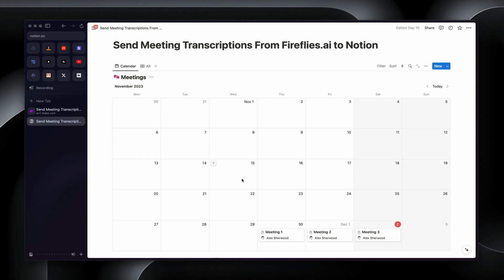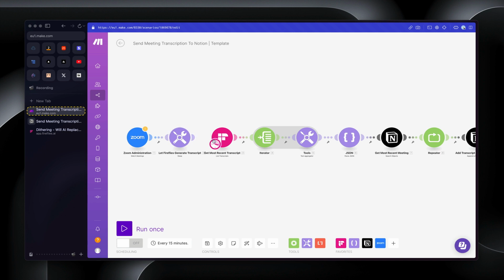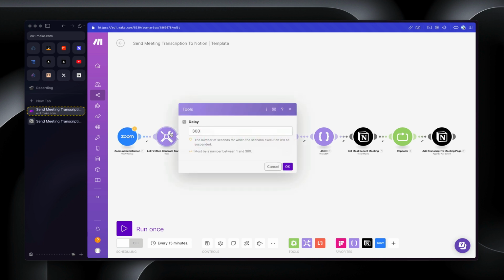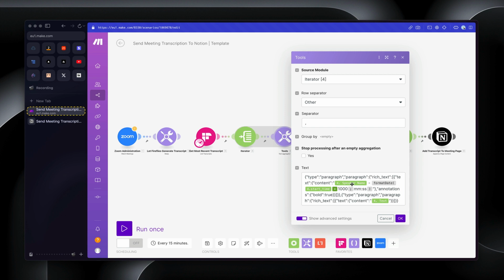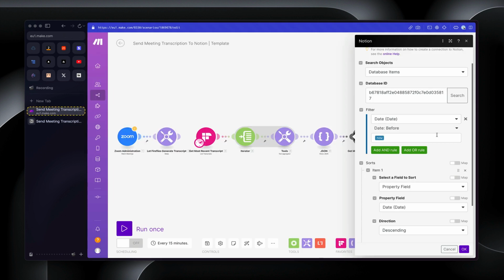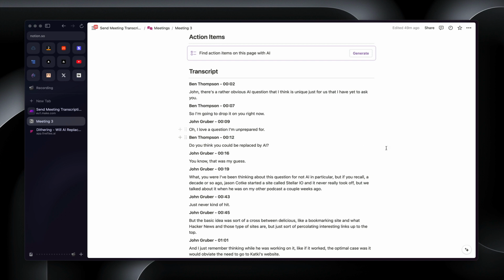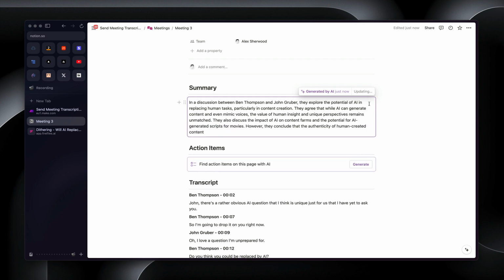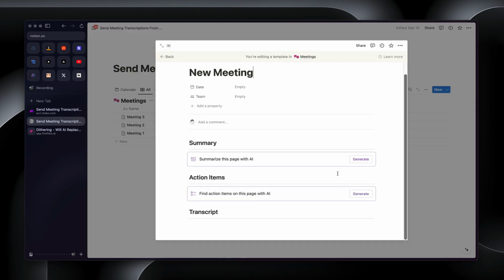Store Meeting Transcriptions In Notion & Summarise Them With AI, Using Make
00:00 | Intro
01:35 | Summary of the automation
02:38 | Manually running the automation
03:19 | Step-by-step walkthrough of the automation
06:28 | Viewing the transcriptions in Notion
07:20 | Generating summaries and extracting action points with NotionAI
08:45 | Outro